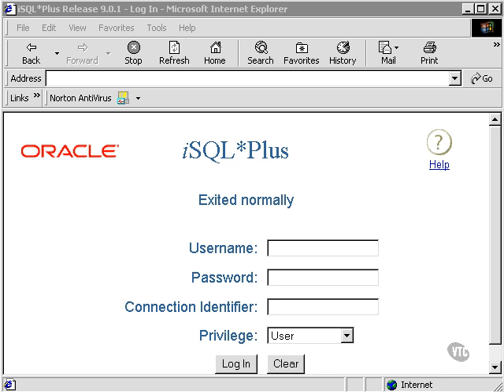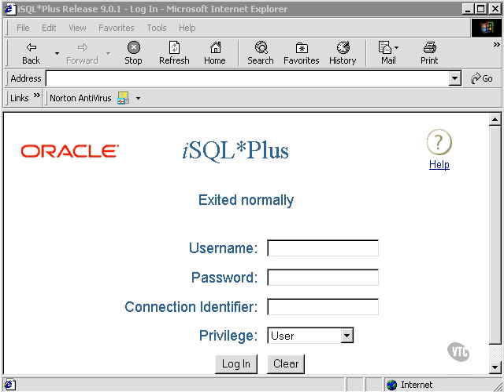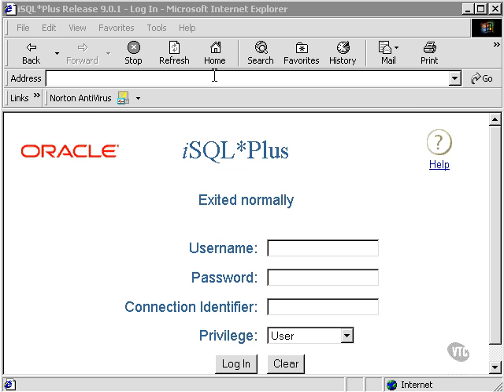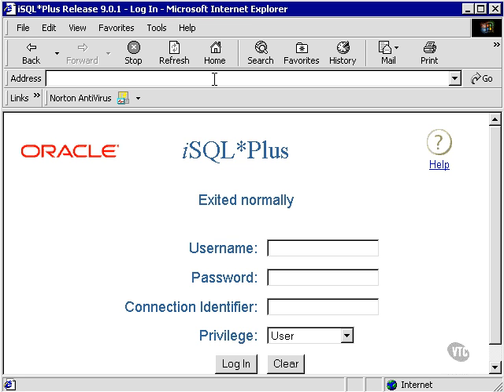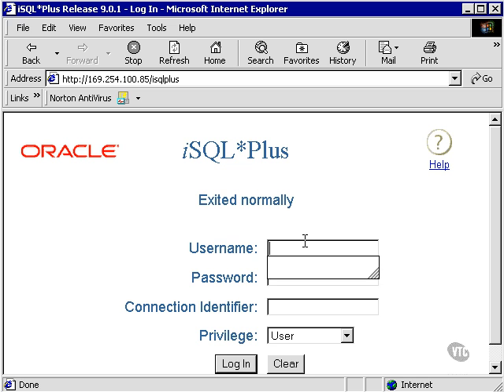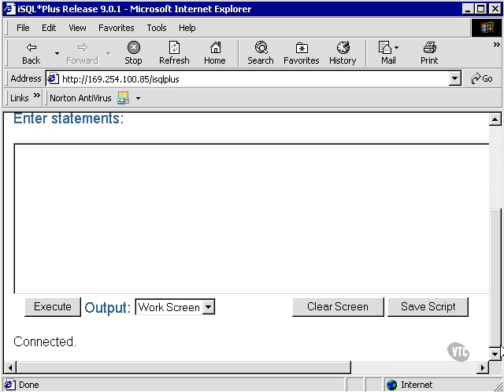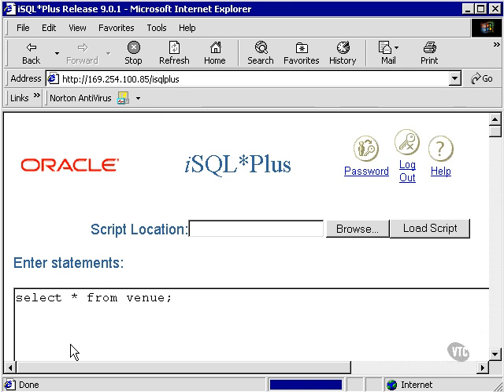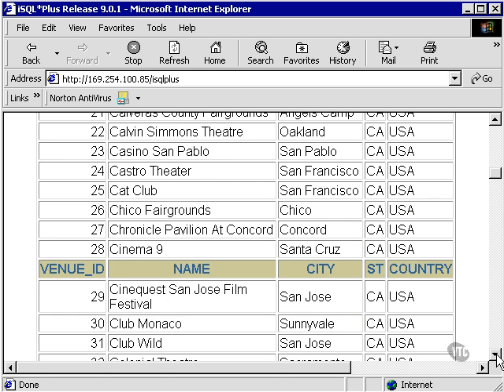learning oracle application developer 17